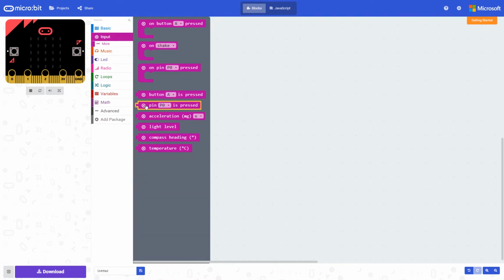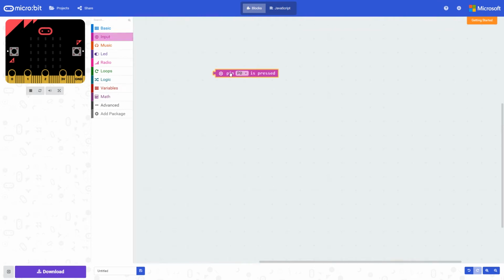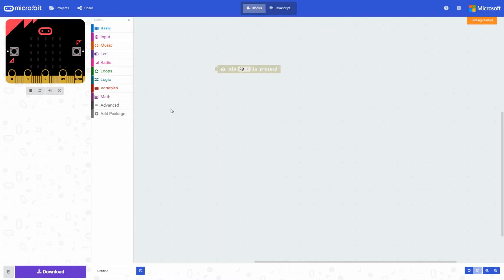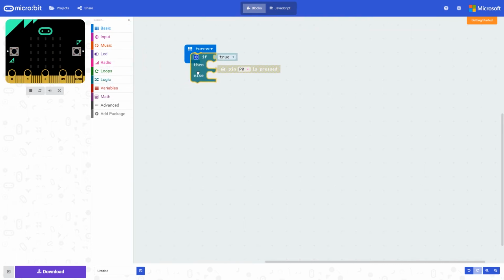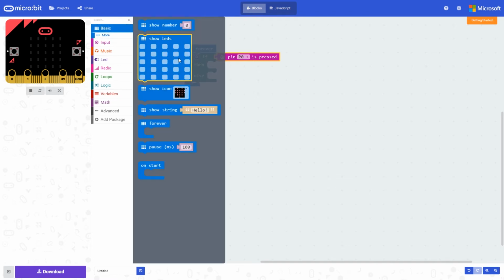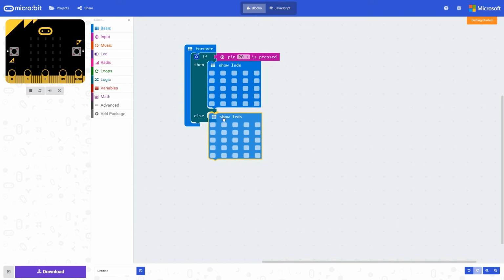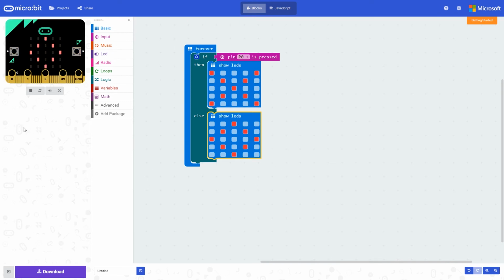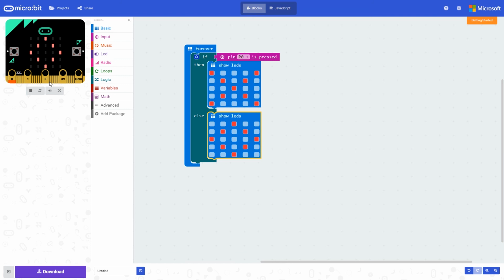microbit MakeCode Editor - Input Blocks - Pin Pressed - Kitronik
We look at the Pin Is Pressed block in the Microsoft MakeCode Editor and demonstrate how to use it within your programs.